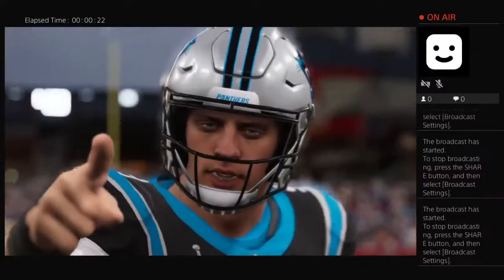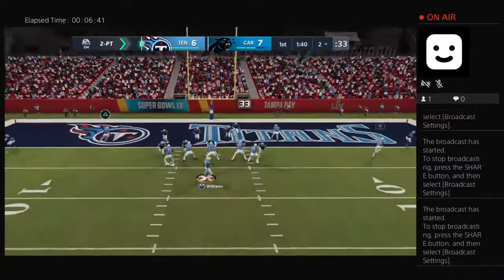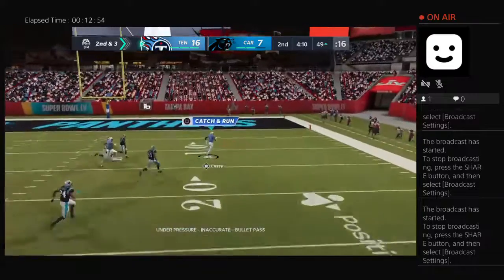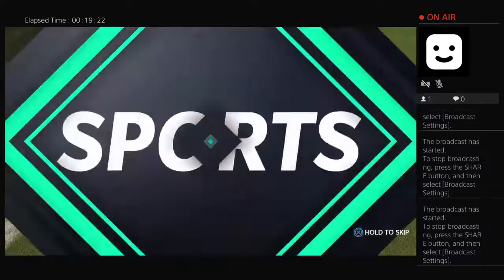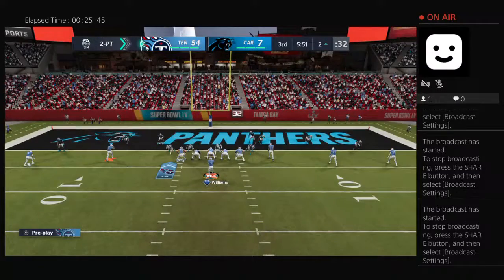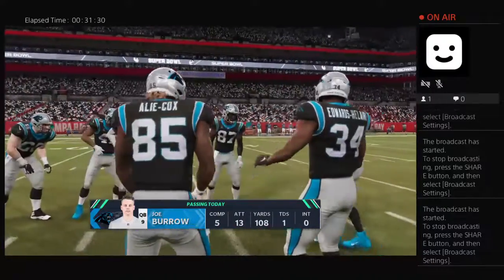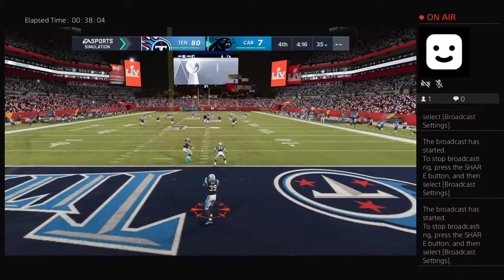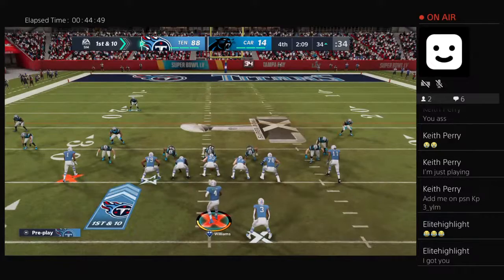EliteHighlight's Live PS4 Broadcast